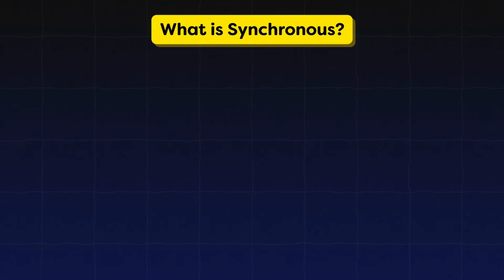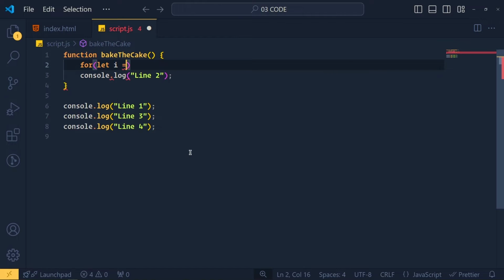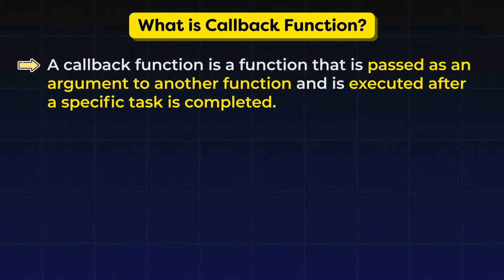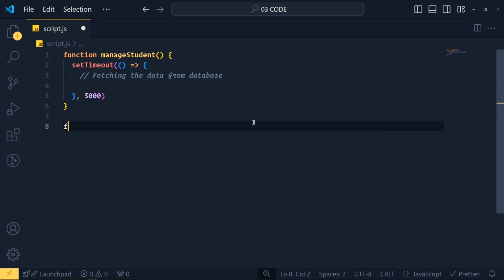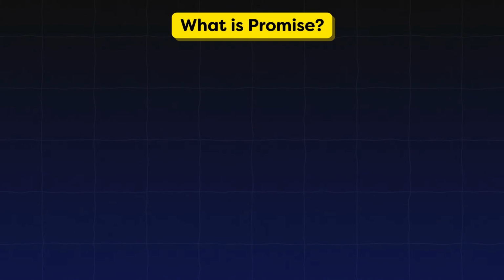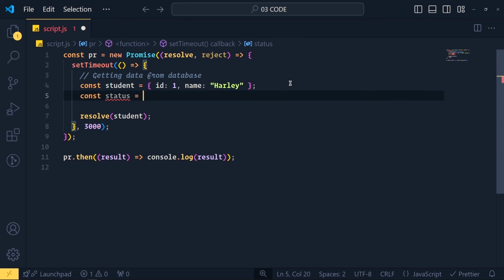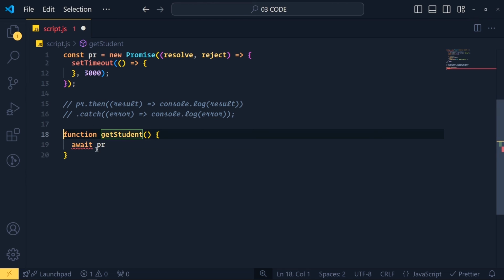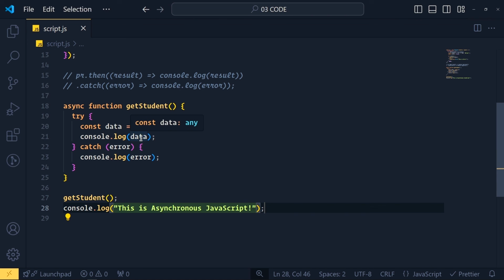Asynchronous JavaScript for Beginner | Async-await, Promises, Callbacks Tutorial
Welcome to the Asynchronous JavaScript tutorial! In this 20 minutes tutorial, you will learn concepts of Advanced JavaScript or Asynchronous JavaScript in simple and easy to understand language.
Asynchronous JavaScript in Easiest Way | Async await, Promises, Callbacks Advanced JavaScript

So we will start with
- async vs sync javascript
- callback functions
- promises in javascript
- async await

Overview
00:00 Synchronous vs Asynchronous
06:00 Callback Function JavaScript
11:26 Promises in JavaScript
15:40 Async await JavaScript